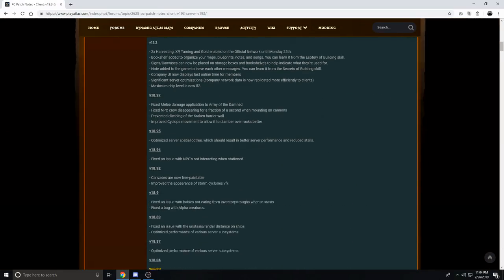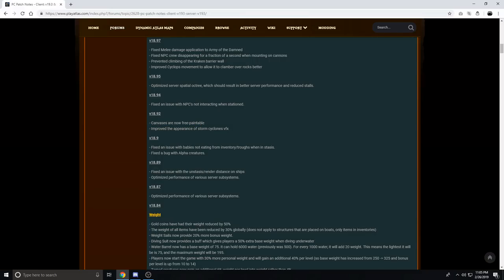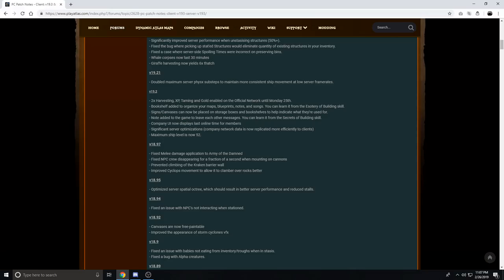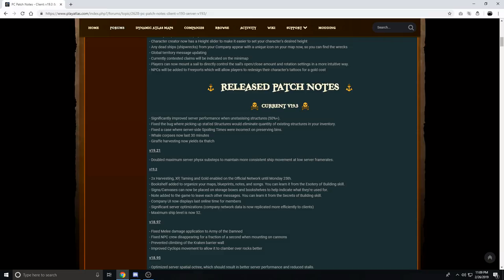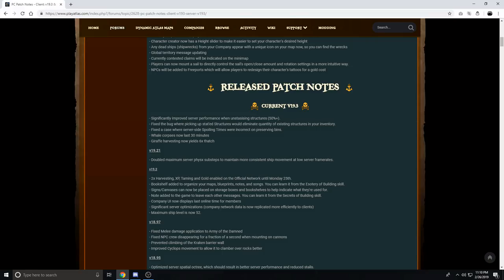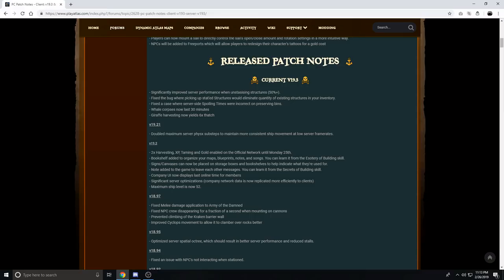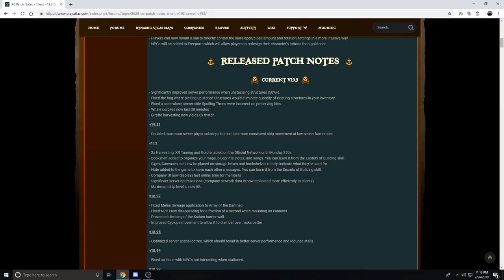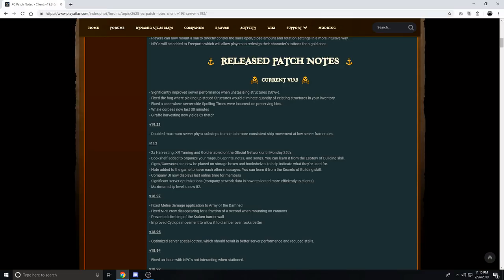Atlas: NEW UPDATE!! Massive Giraffe Buffs, NEW Bookshelf, Ship Buffs, & MUCH MORE!!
Today we take a some new Atlas patch notes. These patch notes include a massive 6x buff for thatch harvesting with giraffes, a new bookshelf item, new max level increase for ships, and much more. Thanks!